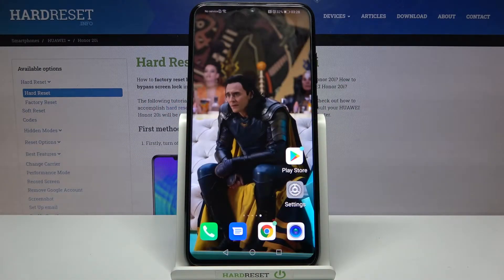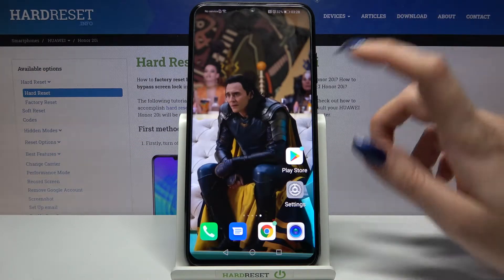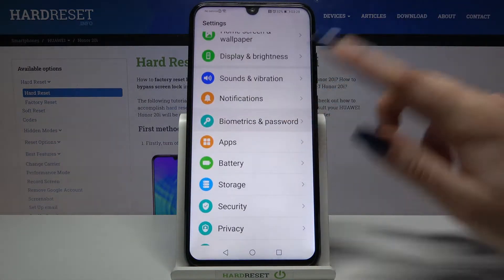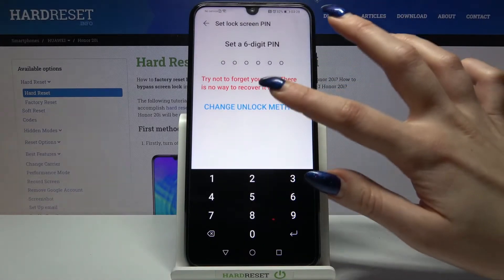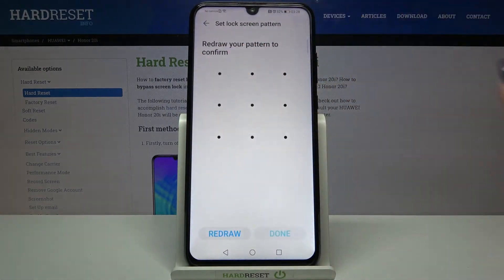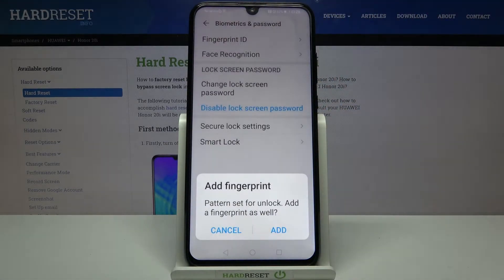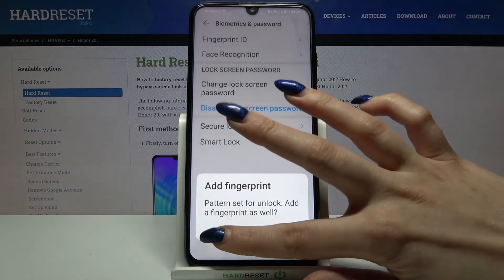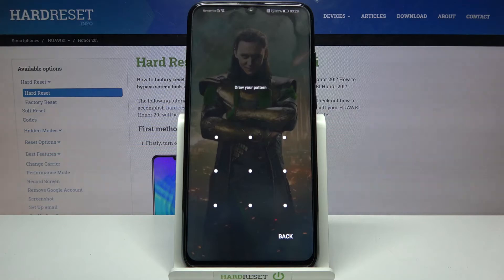How to Set Up Screen Lock on Honor 20i – Add Password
Check more info about Honor 20i:
Hello Everyone! Hope, you know that it is very important to install a screen lock method on your Honor 20i. Even if you know that no one else will be using this device, you should install a method that will protect your Honor 20i from being accidentally unlocked. In order to find out which method works best to protect data and files on Honor 20i. Learn how to unlock the screen using a pattern, PIN, password, fingerprint, or face recognition with our Specialist, just open the video tutorial and follow all the steps of our Expert.

How to Add Screen Lock on Honor 20i?
How to Add a Lock Screen Password on Honor 20i?
How to How to Add Pattern Lock on Honor 20i?